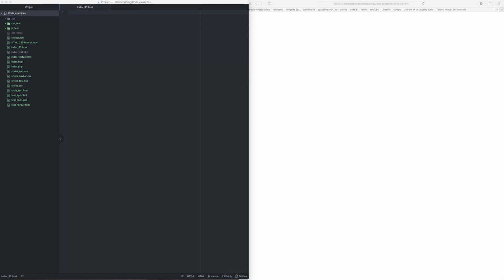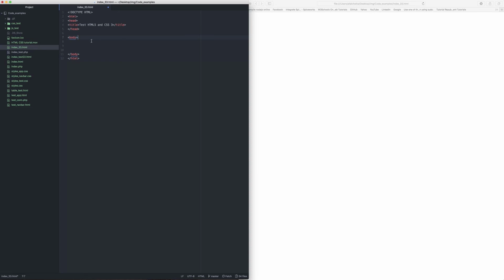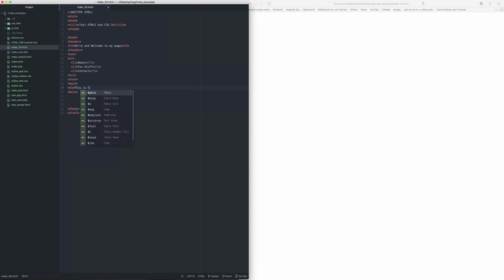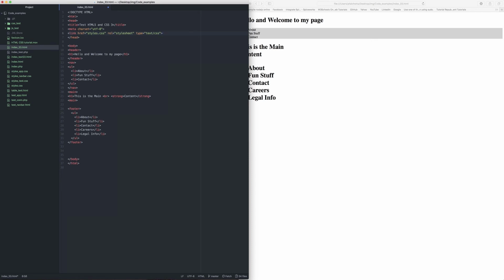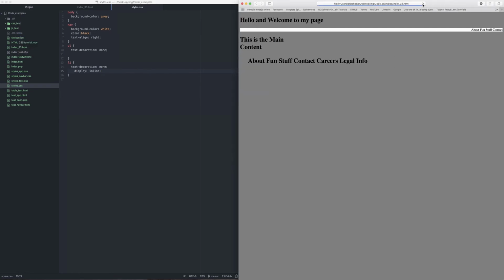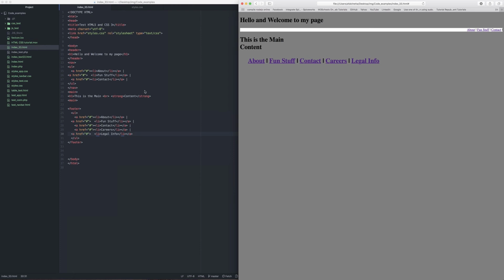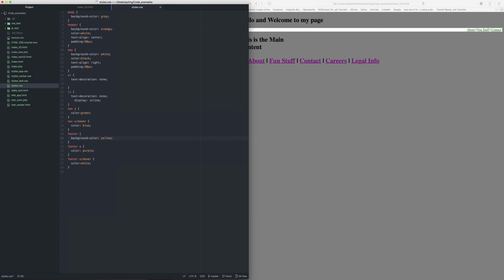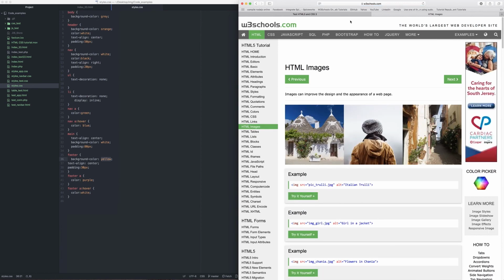HTML5 CSS 3 tutorial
Basic HTML 5 & CSS 3 tutorial

A basic layout design